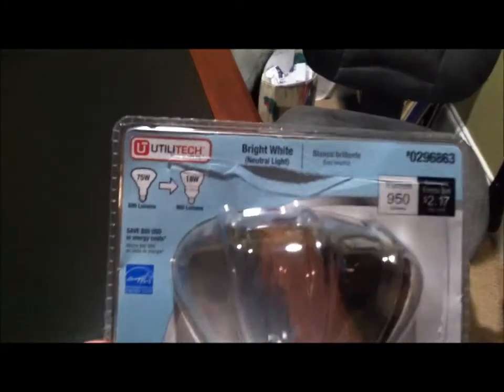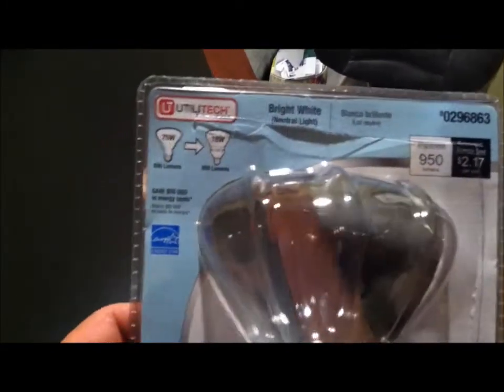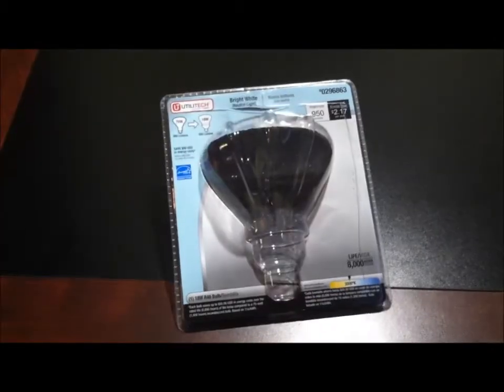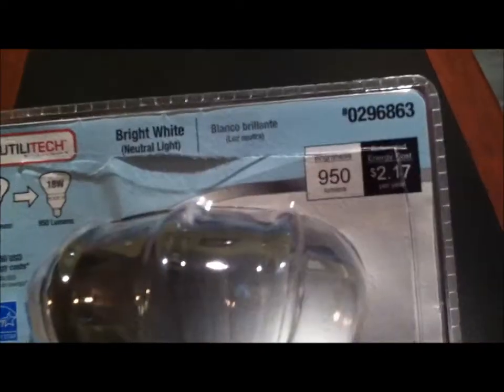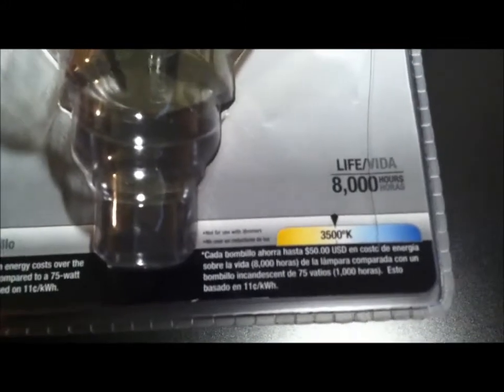Bright Energy Saver Lights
Looks great, bright energy saver lights.